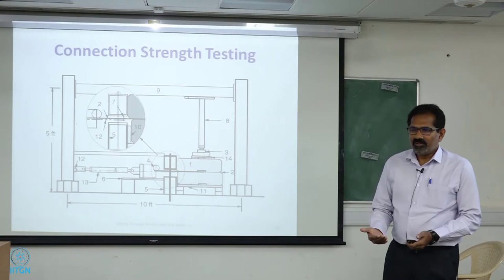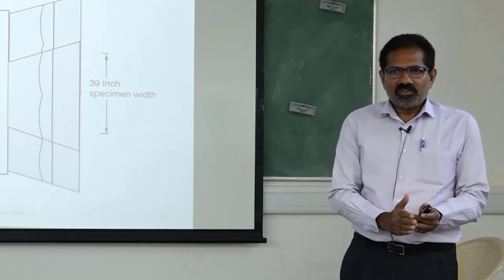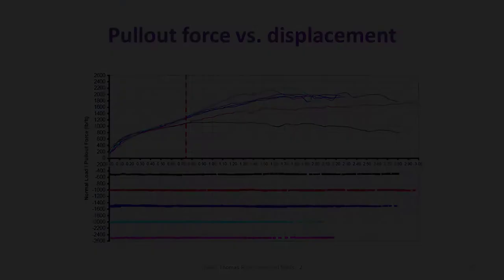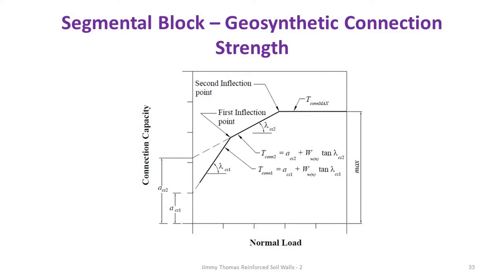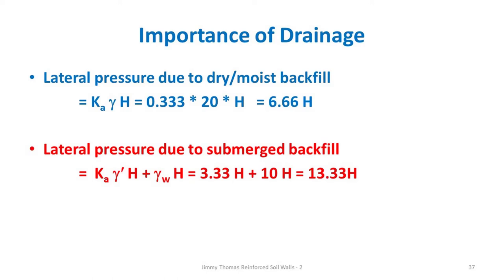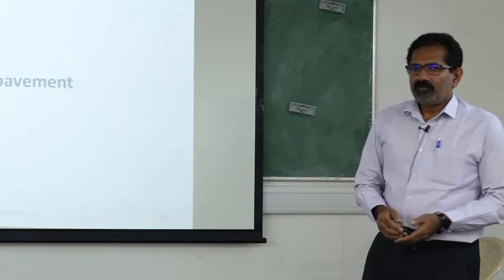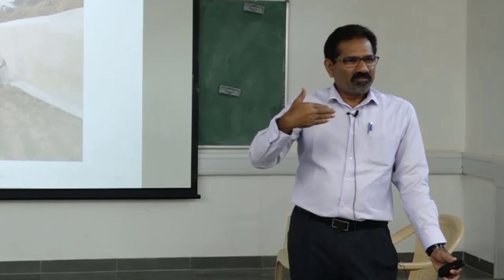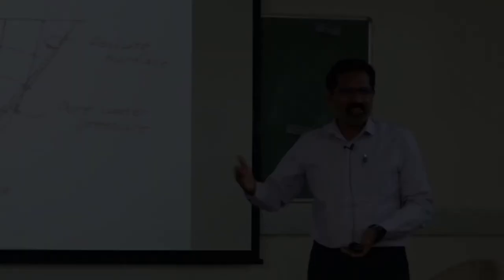9 | Reinforced Soil Walls and Slopes (BS 8006: An Overview) | Dr. Jimmy Thomas | Part 2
Dr. Jimmy Thomas is a consulting engineer specializing in geotechnical engineering, geosynthetics, reinforced soil structures and pavement engineering. He graduated in Civil Engineering from Regional Engineering College Calicut in 1986, obtained M.Tech in Geotechnical Engineering from College of Engineering Trivandrum in 1988 and Ph.D in geotechnical engineering from IIT Kanpur in 1997. Jimmy Thomas has been associated with the geosynthetics industry in India since 1997 and has extensive experience including manufacturing, testing, design and installation. During his stints with companies like Netlon India, Gaware-Wall Ropes Ltd. and Techfab India Industries Ltd., he worked on a large number of important projects in various fields like roads, railways, landfills, erosion control, reinforced soil structures, ground improvement etc. Since 2009, Jimmy Thomas is working as a freelance consultant. He has been associated with several important projects as a geotechnical consultant including several national highways 4/6 laning projects, Eastern Dedicated Freight Corridor, Hyderabad Metro, Kochi Water Metro etc. He is a design consultant to Titan Environmental Containment Ltd., Canada. He is a partner in Geosynthetics Technology Advisory Services LLP, a consulting company offering expert consulting and advisory services in geosynthetics technology development, training and consulting. Jimmy Thomas worked as Assistant Professor at NIrma Institute of Technology Ahmedabad for one year and as Adjunct Professor at Albertian Institute of Science and Technology, Kochi for four years. Jimmy Thomas has published about 20 papers in national and international conferences and had made large number of technical talks and presentations. He was member/corresponding member Indian Roads Committee (H-4) on Embankments, Ground Improvement and Drainage (2006 – 2017), member Bureau of Indian Standards Sectional Committee TX 30 on Geotextiles and Industrial Fabrics (2003 – 2004 and 2006 – 2009) and Executive Board member, International Geosynthetics Society (India) for the period 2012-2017 Presently he is Member International Society for Soil Mechanics and Geotechnical Engineering Technical Committee TC-213 on Scour and Erosion for the term 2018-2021 and Executive Committee Member, Indian Geotechnical Society – Kochi Local Chapter